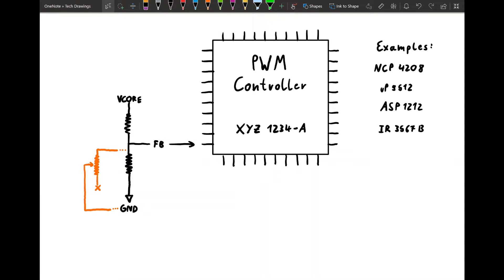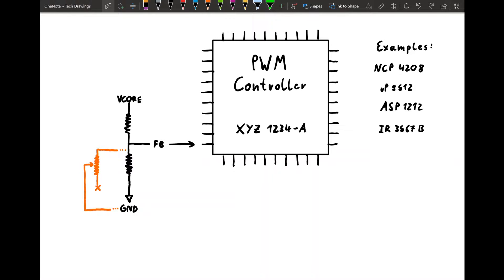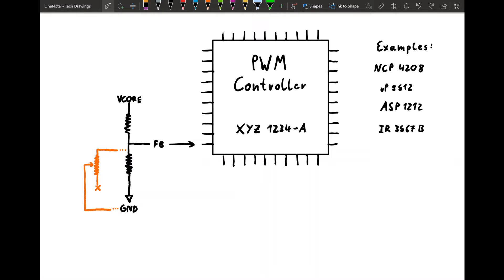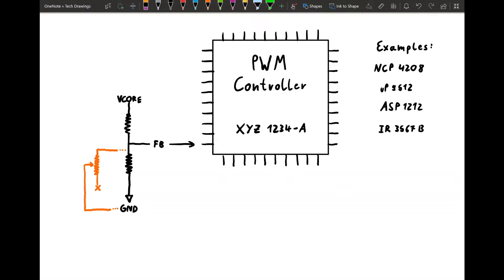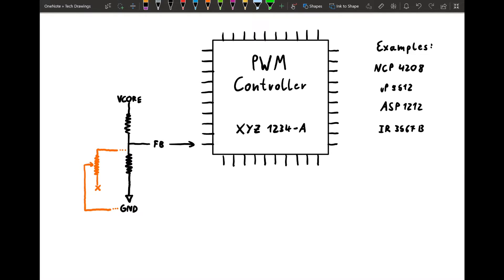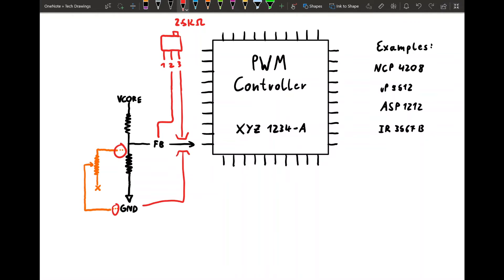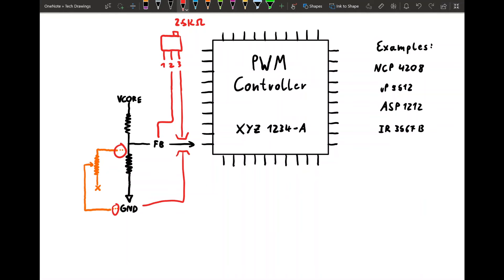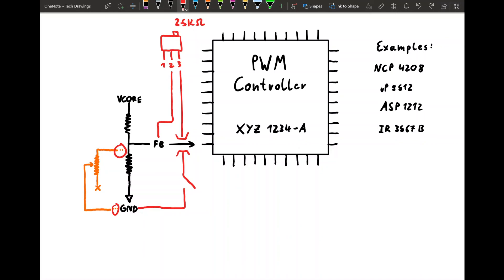How Voltmods work // The Feedback Mod Method